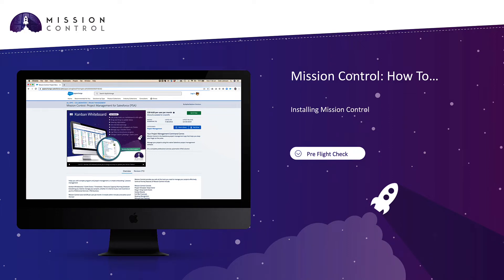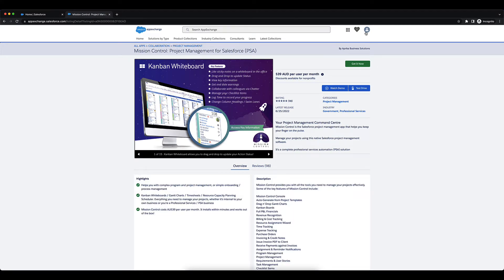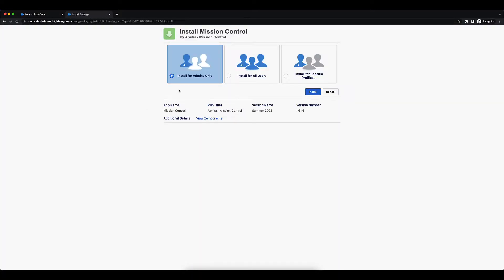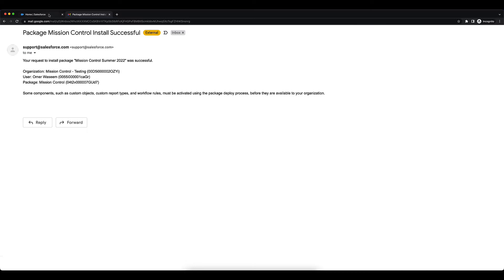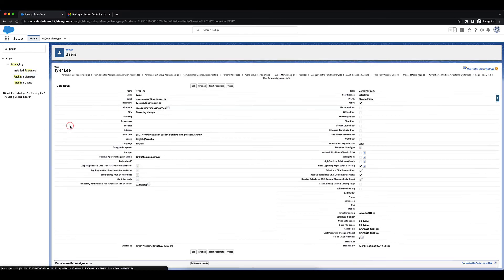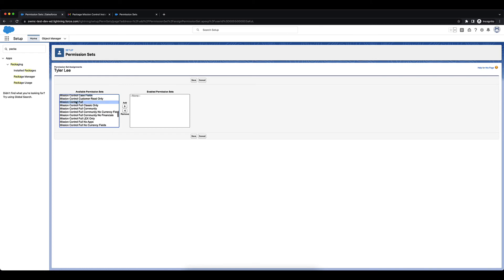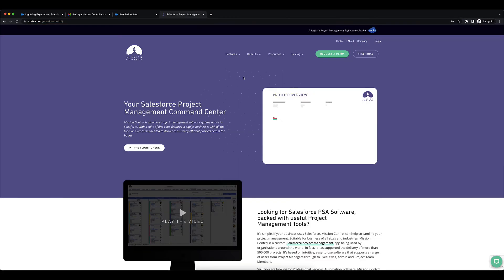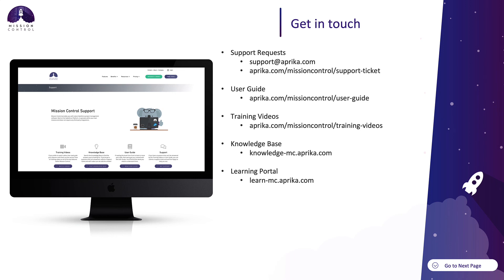Mission Control: How To - Installing Mission Control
Mission Control is a Project Management / Professional Services Automation (PSA) solution built natively on the Salesforce Platform.

This How To video walks you through the initial steps to install Mission Control into your Salesforce Org.